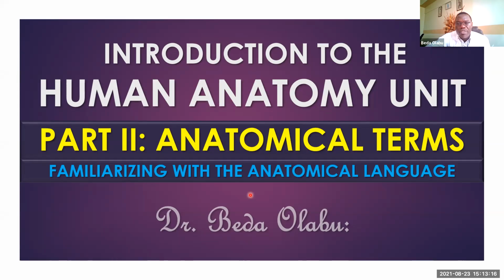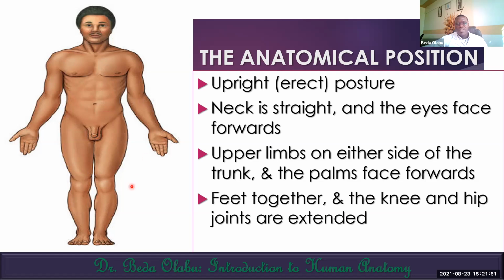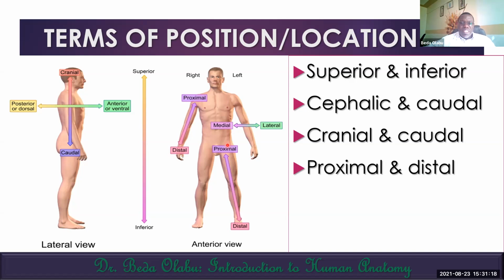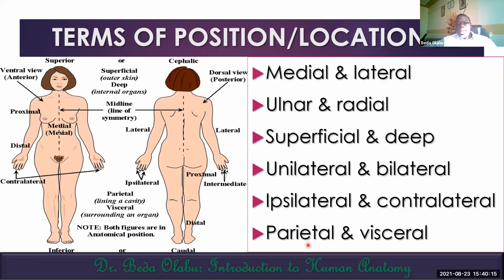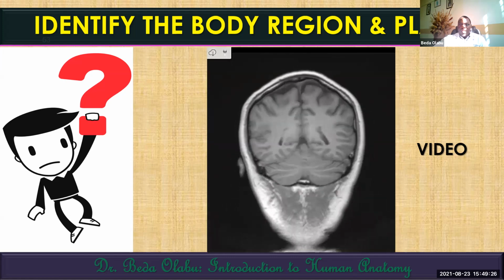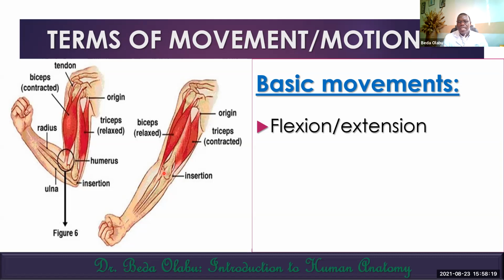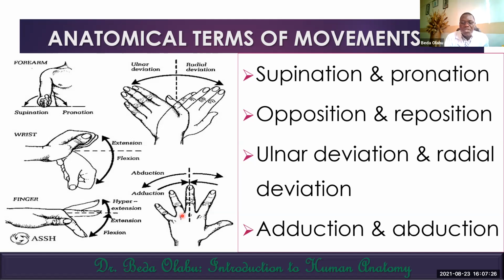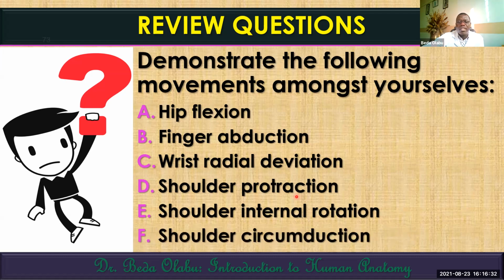INTRODUCTION TO HUMAN ANATOMY PART II - ANATOMICAL TERMS